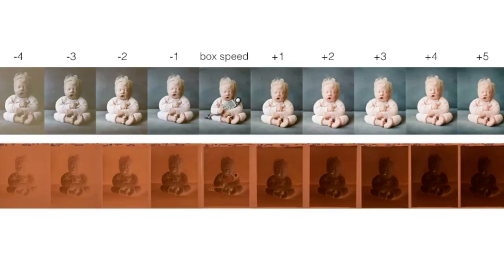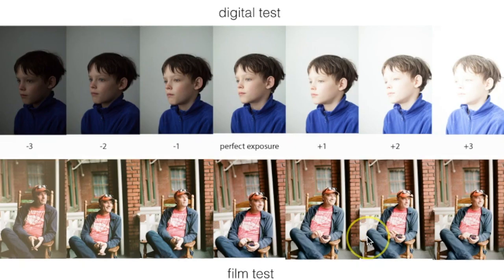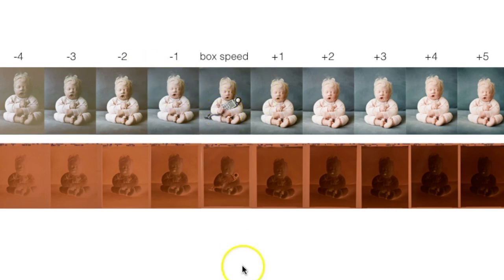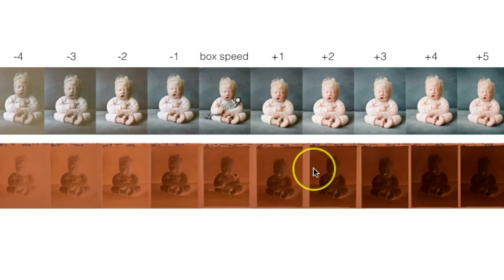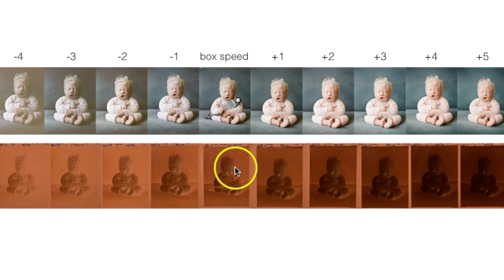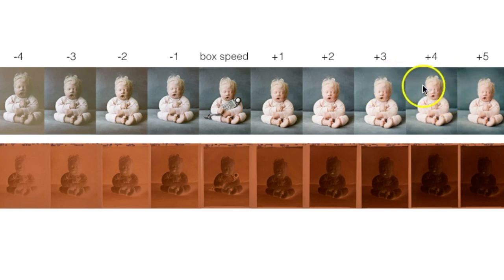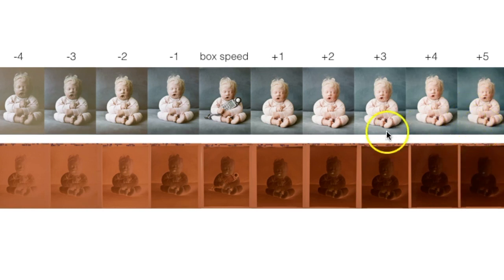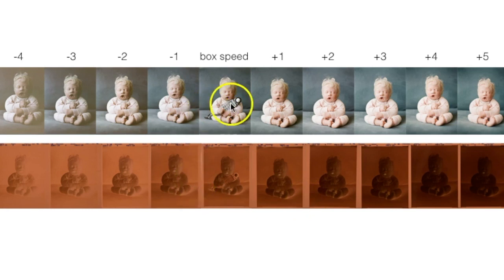understanding film density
In this video, I explain what film density is, why it's important, and how to expose your film to get it.

And to learn more about using film with strobes and flash, sign up for my free webinar!